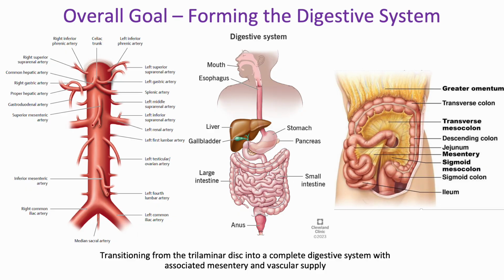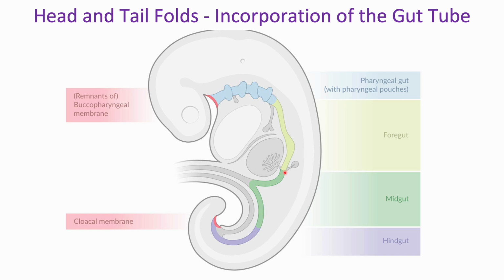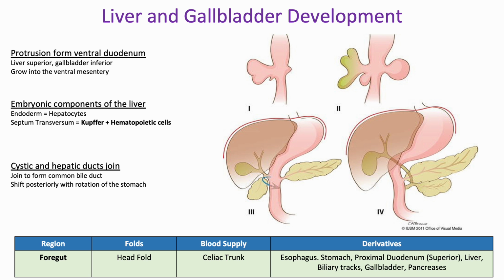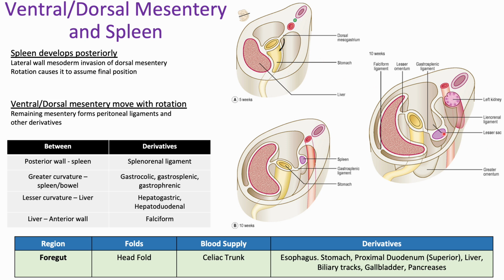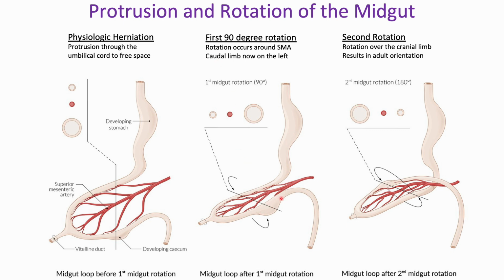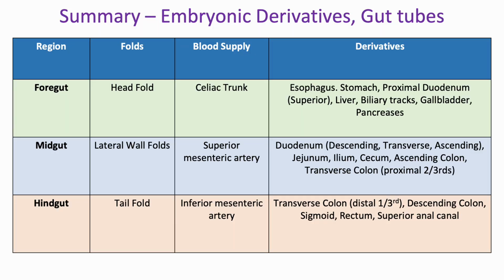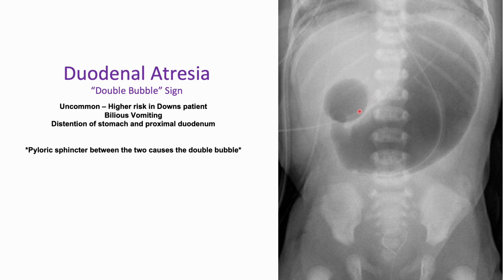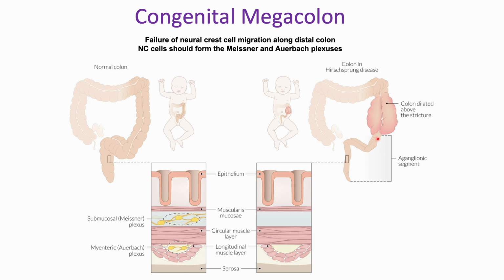Digestive System Embryonic Development